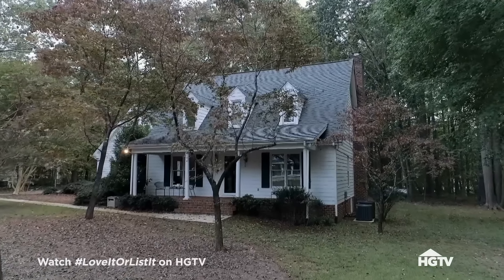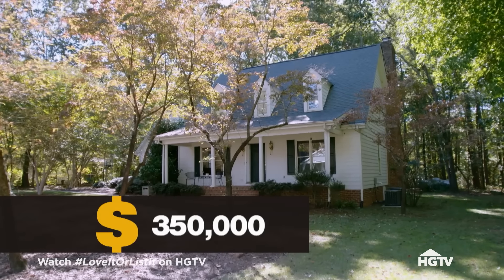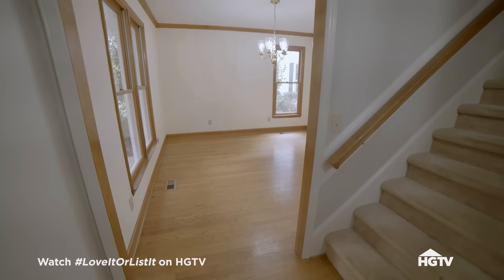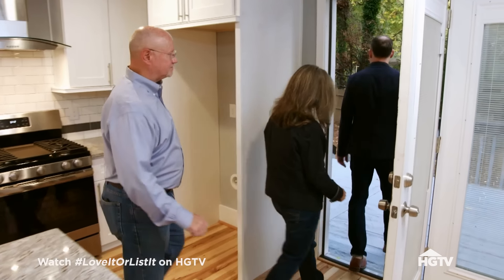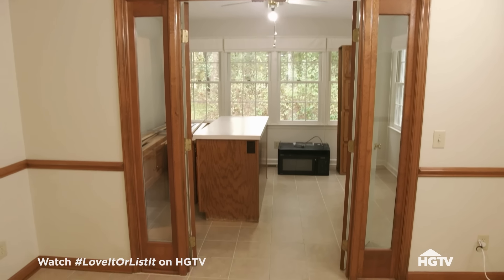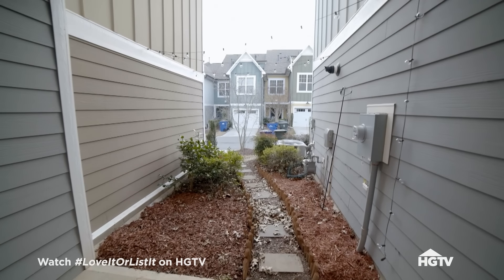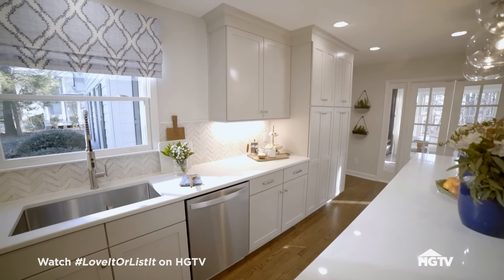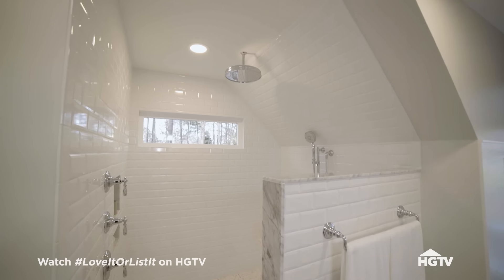Should These Empty Nesters Downsize or Renovate? | Love It or List It | HGTV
Two empty nesters who fell in love with their property's large, private lot are considering downsizing. She wants David to find them a townhouse closer to her work downtown, but he needs Hilary's help to prove their current home can be a private oasis.